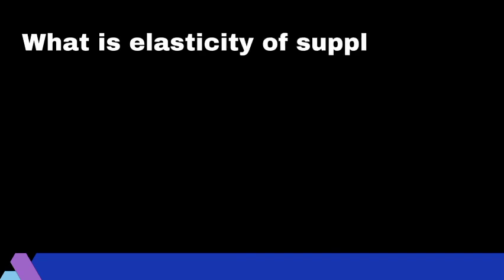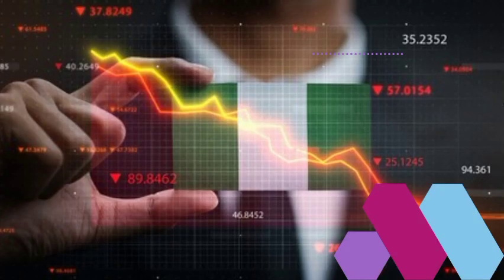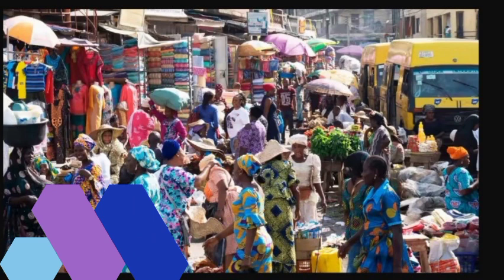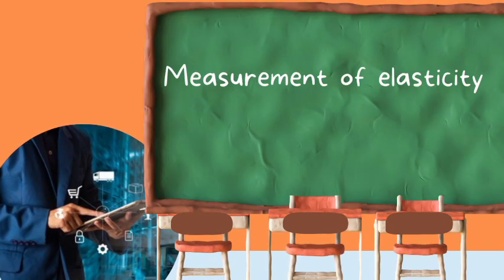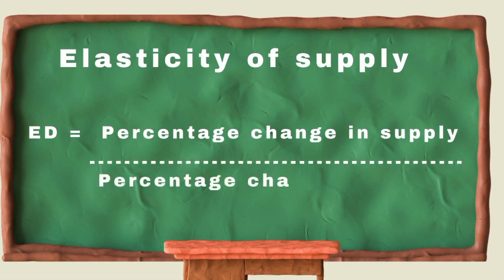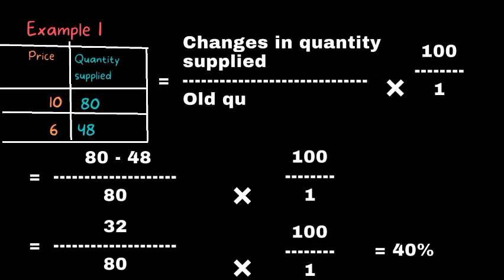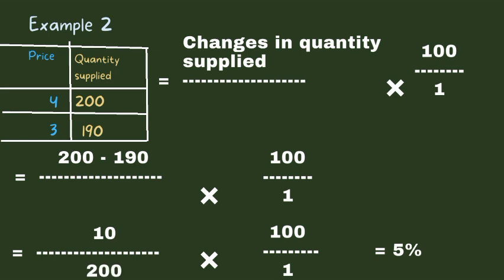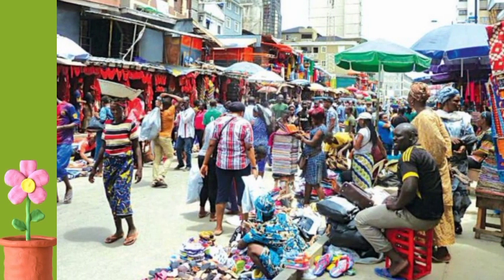ELASTICITY OF SUPPLY